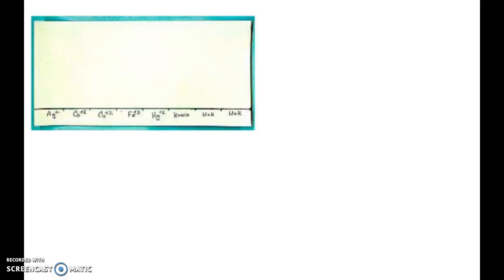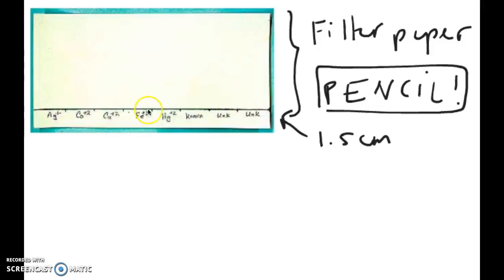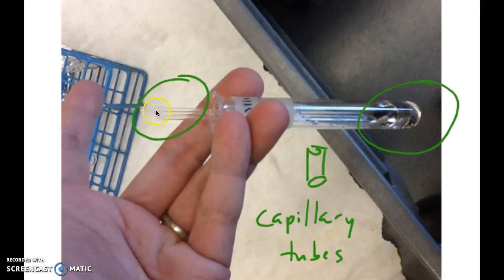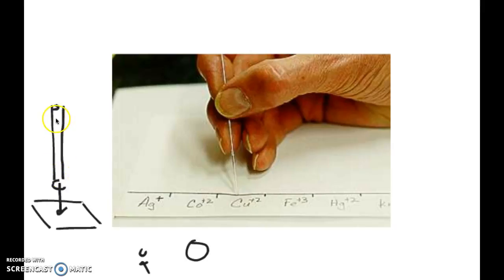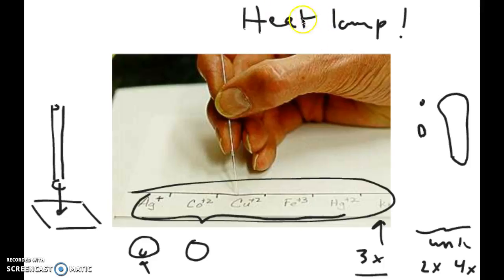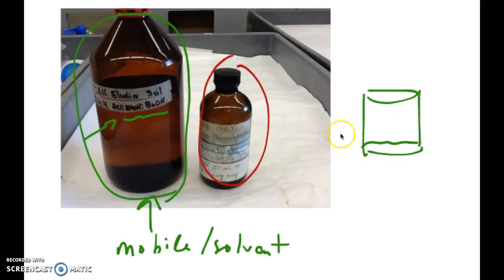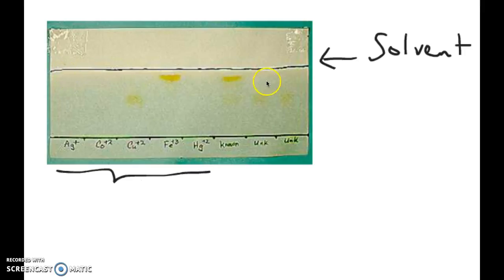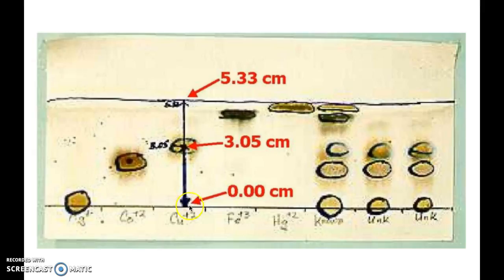Paper Chromatography Practical